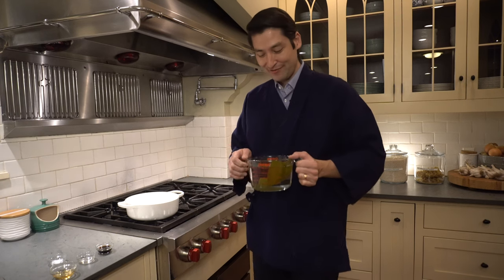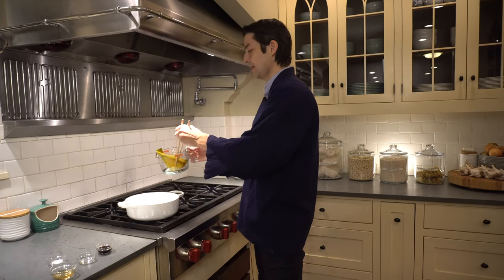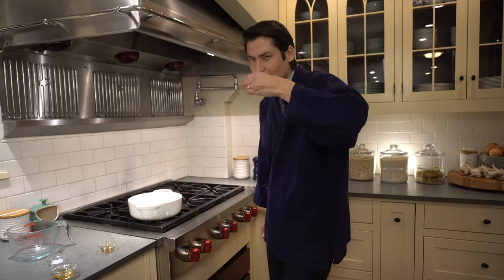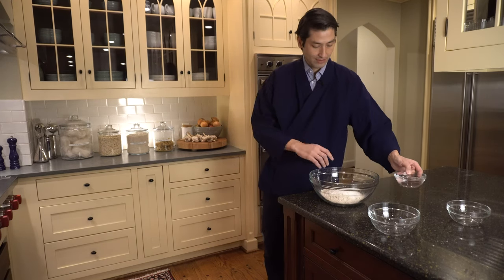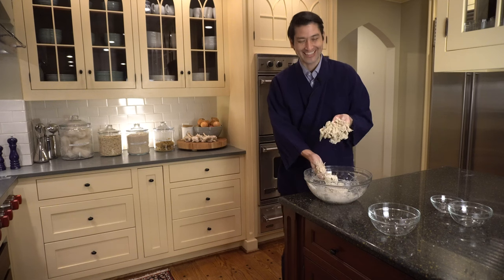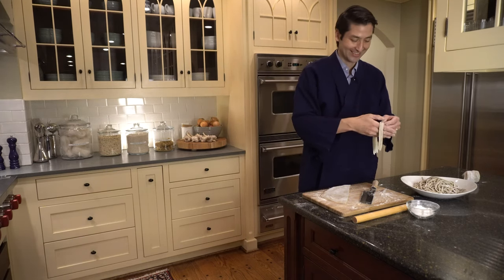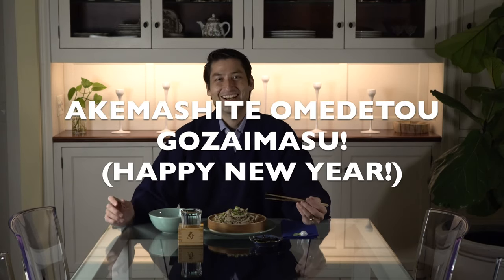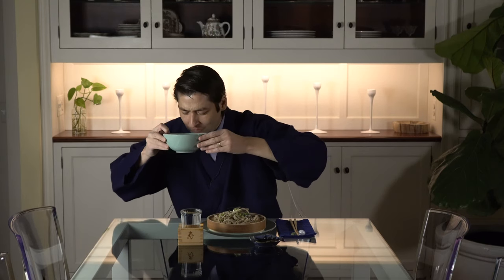How Japanese People Celebrate The New Year! Toshikoshi Soba!!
Toshikoshi Soba is the traditional Japanese noodle dish I grew up eating for New Year's Eve. The earthy buckwheat noodles are symbolic for biting into the previous year and the long noodles represent long life ahead.

0:00 Intro
0:19 What is Toshikoshi Soba?
0:51 Today we're going to make Toshikoshi Soba
1:29 It's dashi time!
3:54 It's time to make the noodles!
5:51 It's time to boil the noodles!
6:10 Wrapping up the old year and looking ahead with optimism
6:56 Time to eat!

In this video I attempt to make the noodles and dashi (dipping soup) from scratch.

DASHI STOCK
1 Large piece of Kombu, soaked overnight in 4 cups of water then, brought to almost boiling
Discard Kombu
Add 1 cup of katsuoboshi (bonito fish flakes)
Bring to boil and let sit for 10 minutes
Strain
Add 2 Tablespoons Soy Sauce
Add 2 Tablespoons Sake
Add 1/2 teaspoon kosher salt
Add 2 Tablespoons Mirin (Japanese cooking wine)
Boil

SOBA NOODLES
2 Cups of Buckwheat flour
1/2 Cup All Purpose Flour
Sift!
Add 3/4 Cup Water
Knead, add flour or water to tweak consistency
Dust cutting board with tapioca flour
Roll dough flat
Cut noodles with a sharp knife or, use a pasta machine
Boil 30 seconds and wash noodles to remove excess starch.

 Happy New Year! Akemashite Omedetou Gozaimasu!